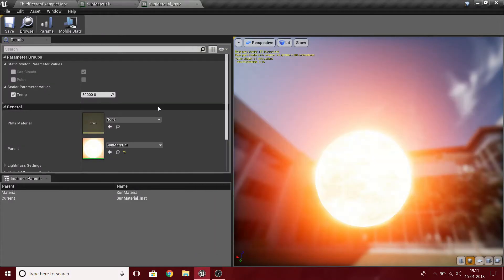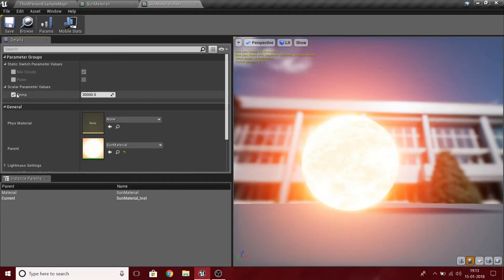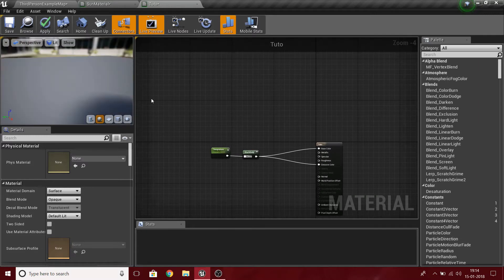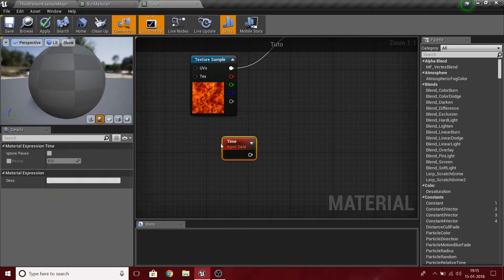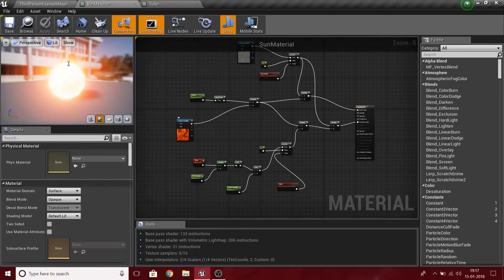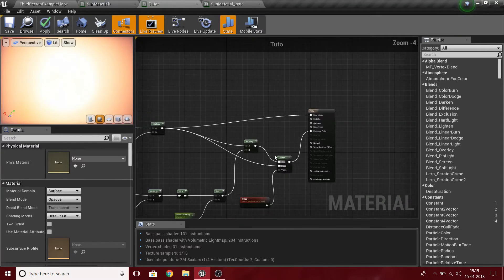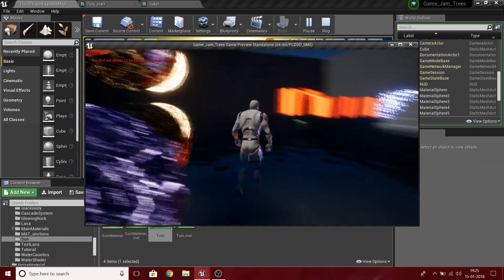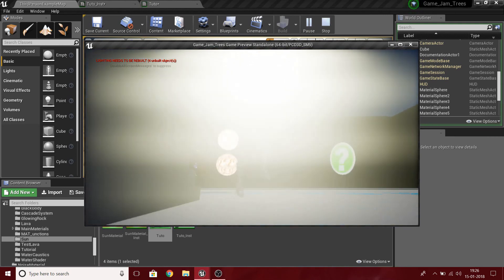Sun material in UE4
Hi guys,
today I am gonna show you guys how to make a physically accurate sun material. Hope you like it :)